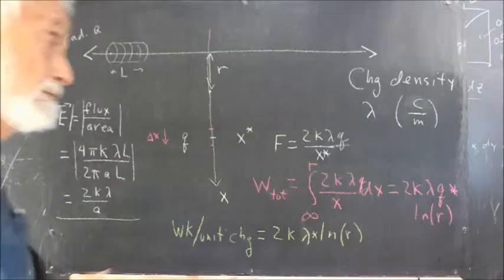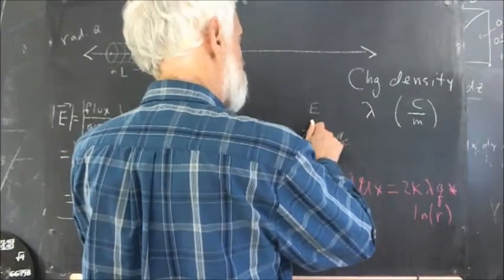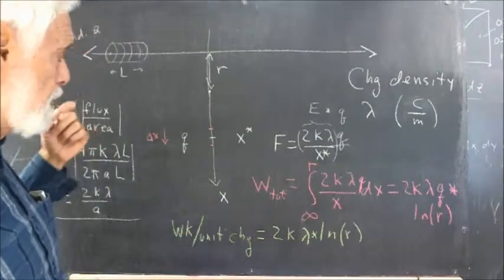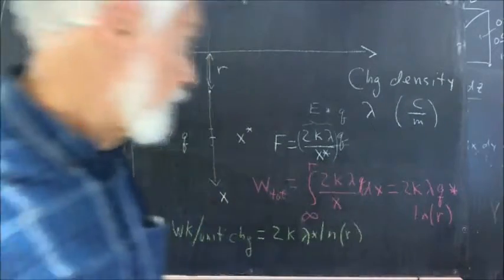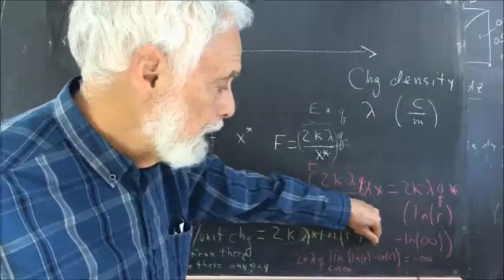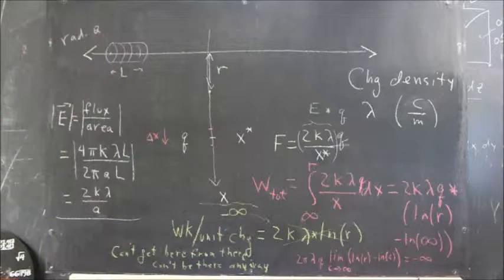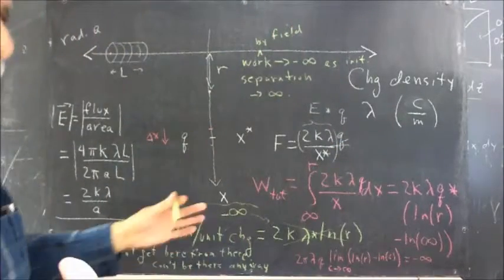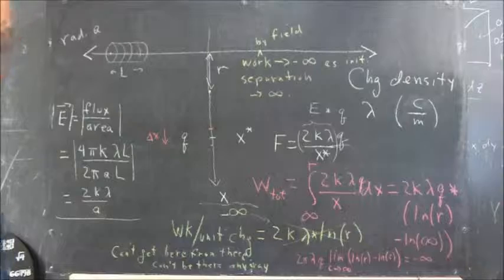232 132 view this not too long error in class work to approach infinite line charge from infinit